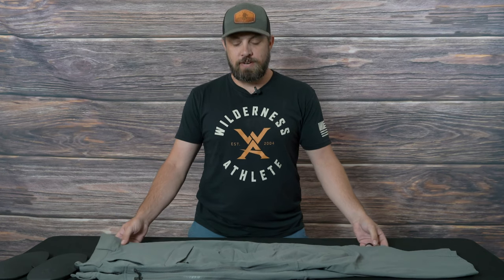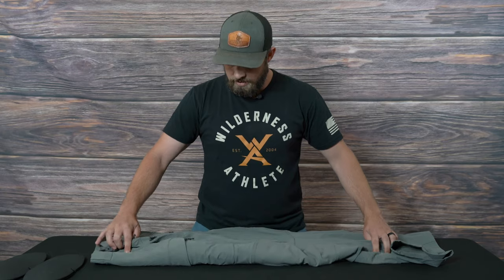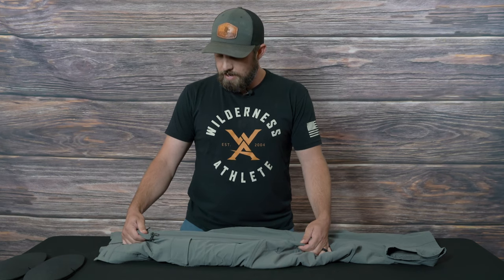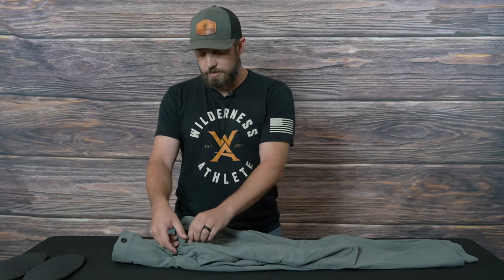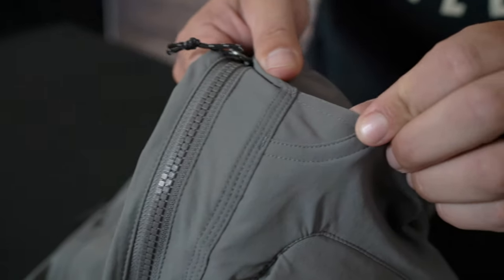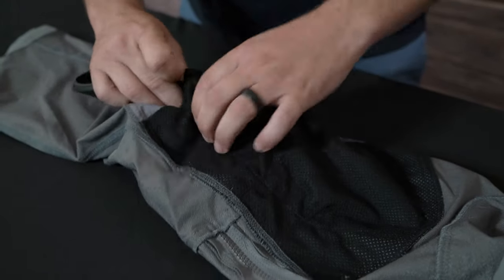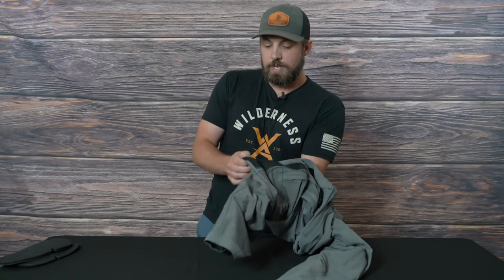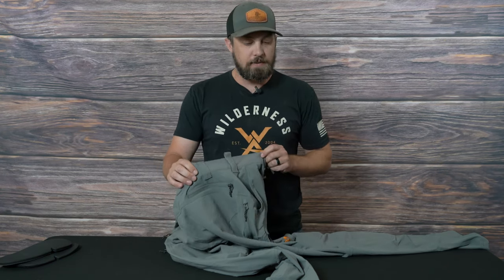First Lite Corrugate Foundry Pant Overview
Western Hunter Field Editor Ben Britton shares his thoughts on the Corrugate Foundry Pant from First Lite.